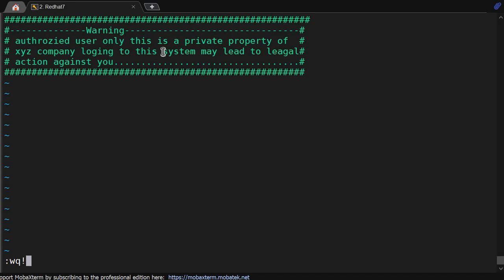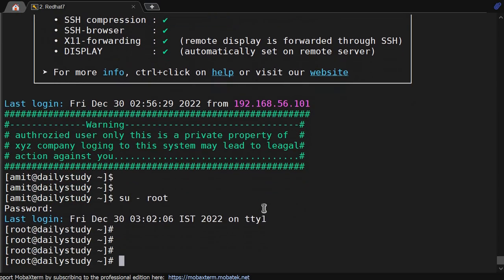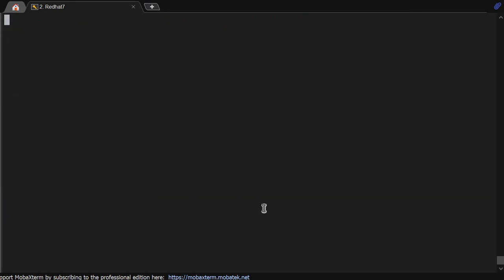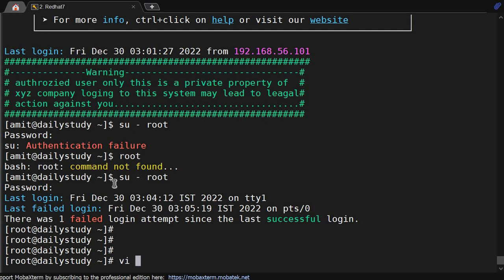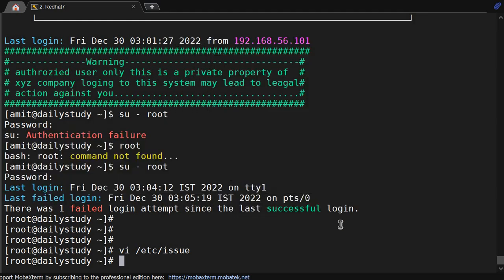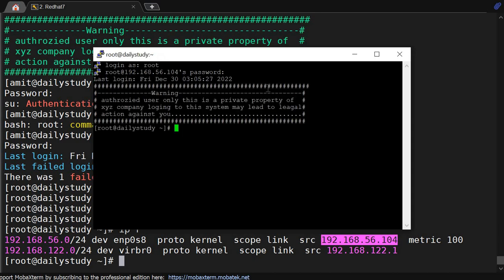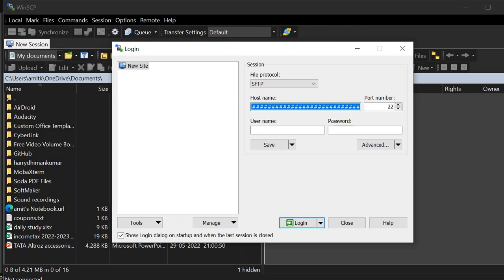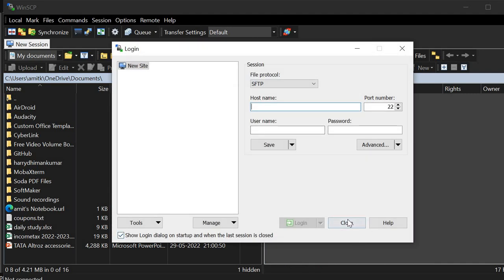How to print warning before logging to system in Redhat Linux using issue and motd file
Under this video we have covered issue and motd file for message
message of the day (motd)